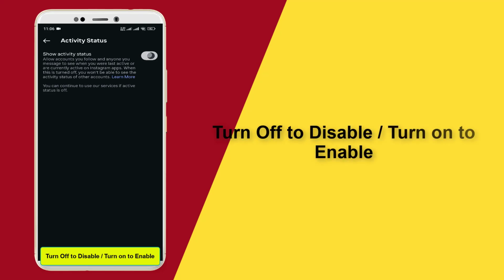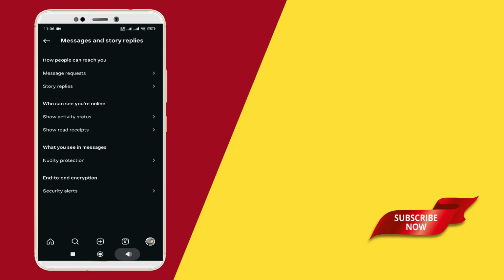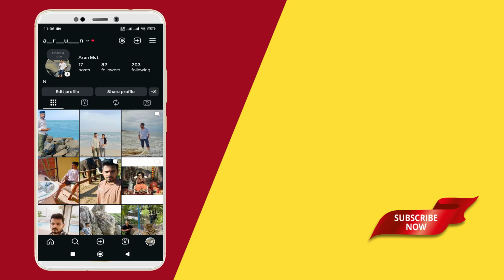How to Enable or Disable Instagram Active Status | Hide Online Status on Instagram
Thank You Everyone For Watching My Video  " How to Enable or Disable Instagram Active Status | Hide Online Status on Instagram ". This Video is Useful And You Learned Something Interesting.

CHANNEL : @TECHTUBEBuddies